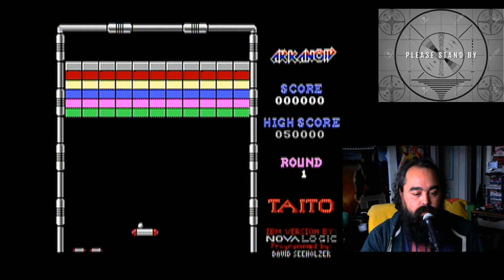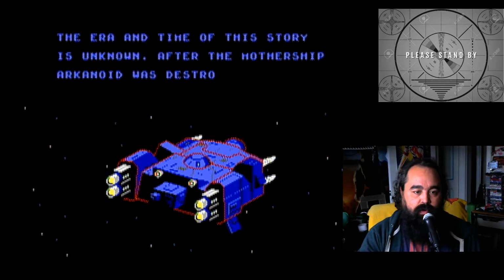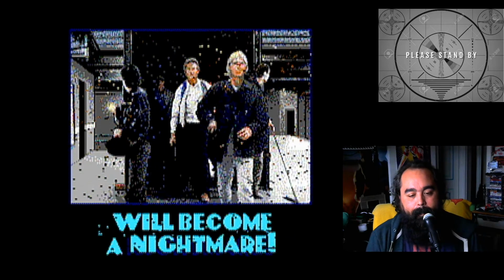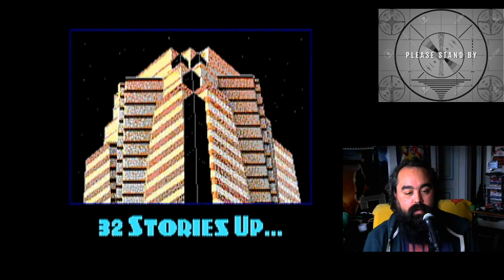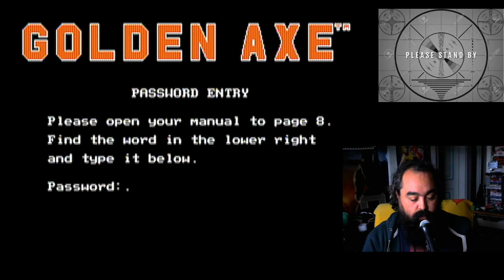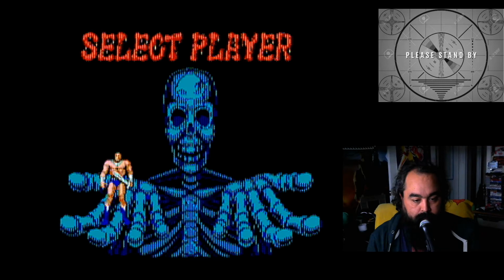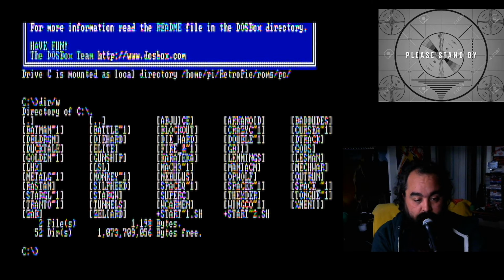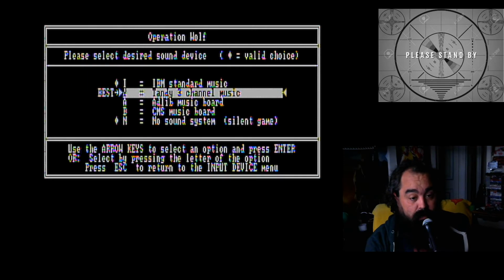Tandy 1000 ReDux!!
So i got OBS able to do more with the Gamebridge in the area of enhancing the incoming signal. In doing so, i felt it was time to redo my Tandy 1000 stuff, as well as show off a few other games that are 'new-to-me'. Some things that surprised me were how they worked in a more full-bodied sens like Die Hard, or sheer enjoyable control and gameplay, like Crazy Cars! Enjoy!